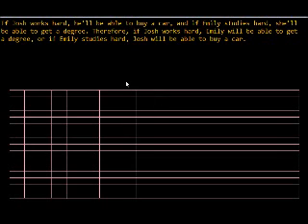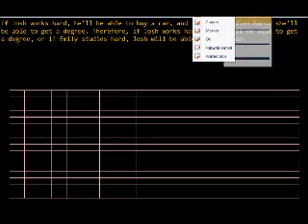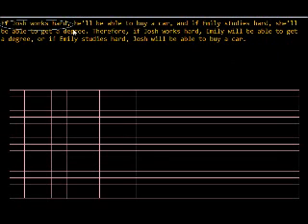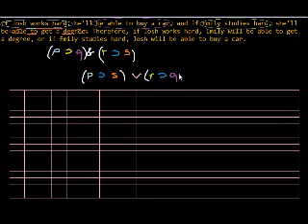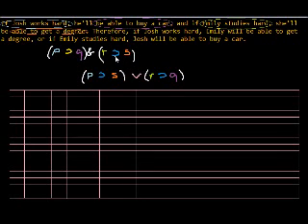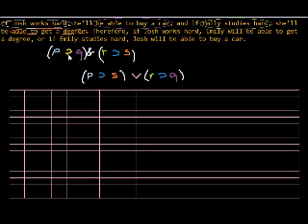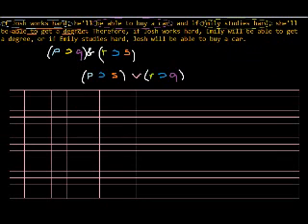LOGIC: Exercise 3.10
I go through an example of a truth table from Greg Restall's "Logic".